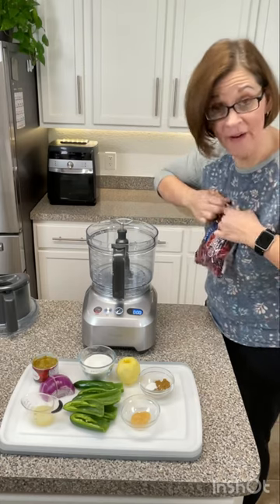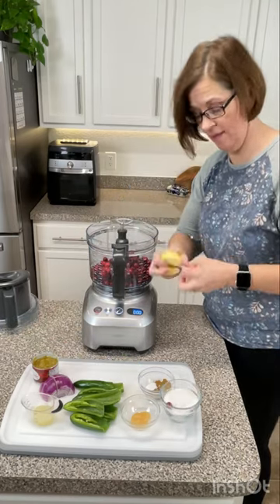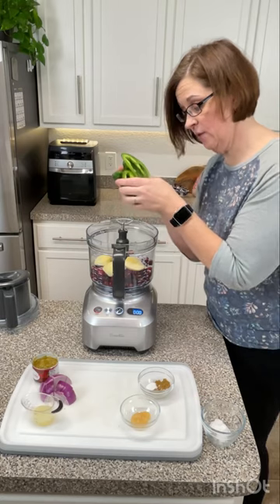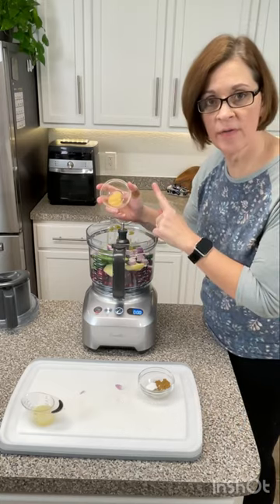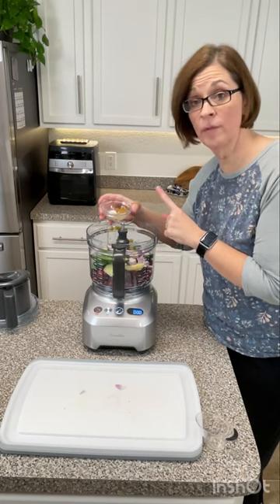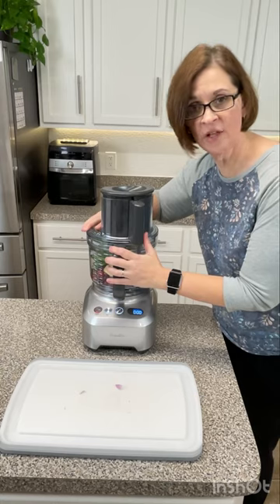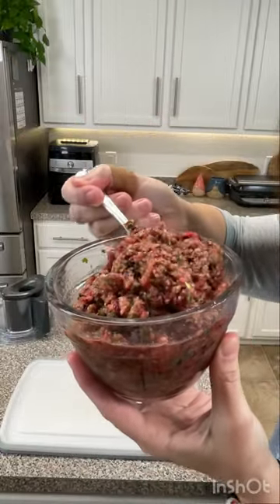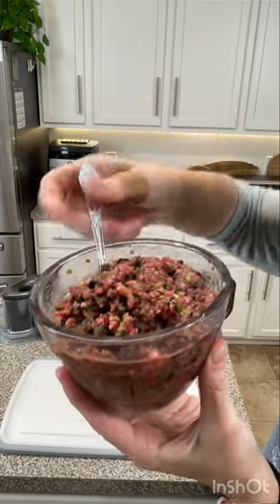Attention Salsa lovers! This is a salsa you MUST try!!!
Recipe Seriously though! This Cranberry Salsa is surprisingly easy and oh-so-delicious!! It's a fantastic new twist on the old tired cranberry sauce and a salsa with some pizzaz! You are going to love it!

Original recipe from Carlsbad Cravings (I just switched a few things up for my likings).

Cranberry Salsa
1 12-ounce package fresh cranberries
1 peeled and cored  *apple (granny smith, fuji, etc)
1/2 red onion
1/2 cup fresh cilantro
1/2 cup sugar
2 tablespoons lime juice
1 4 ounce can diced green chilies
2-4 jalapenos (seeded)
1/4-1/2 tsp ground ginger or 1 Tablespoon of fresh ginger
1 teaspoon ground cumin
1/2 tsp EACH salt, pepper

INSTRUCTIONS
Combine all the Salsa ingredients in a food processor and process until well combined. Chill well before serving. As it sits, it will mellow and change. Adjust the sugar and salt for your ideal flavors. Drain off any extra juice before serving.

*Note: original recipe called for a granny smith to add some tart, however I found that almost any apple will work! After blending and tasting, adjust your sugar and salt accordingly!